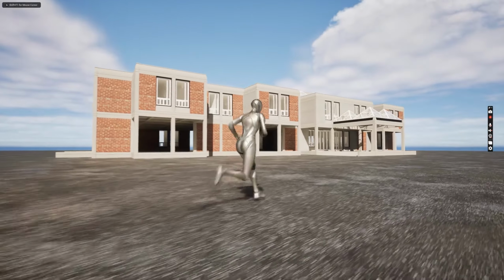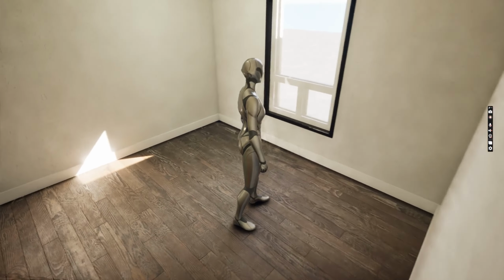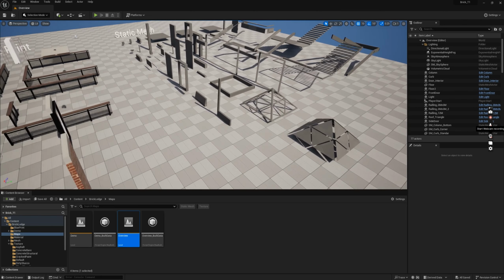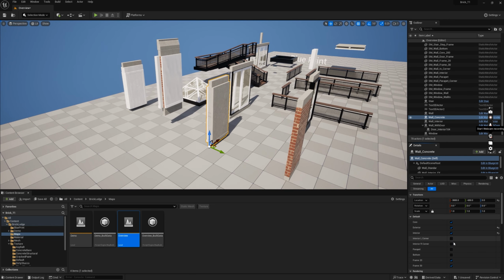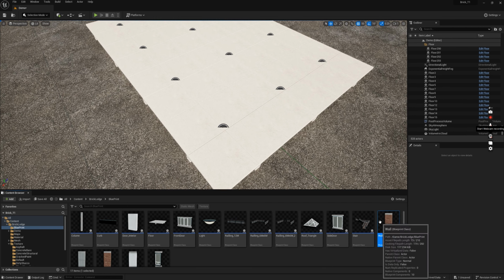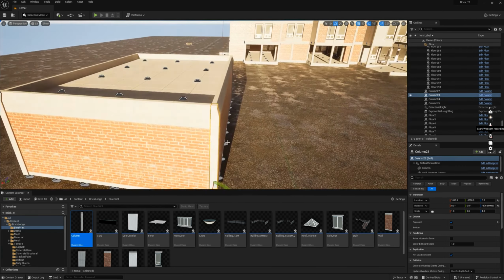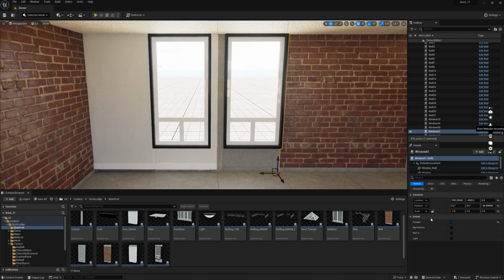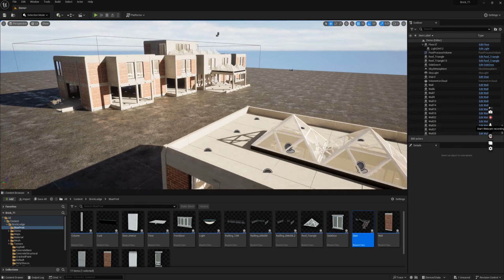Red Brick Elegance: A Journey Through Bricklodge's Design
Meet Bricklodge, a modular architectural masterpiece inspired by the red brick industrial style. This two-story building, featuring a garage on the lower level, combines the elegance of red brick and concrete with white window frames. In this video tour, discover the innovative components, including static mesh and blueprints, that make up the structure. The creator showcases the versatility of these elements, guiding viewers through the process of assembling their unique buildings. From automatic doors to rooftop gardens, explore the functional and aesthetic possibilities. Enjoy the journey!